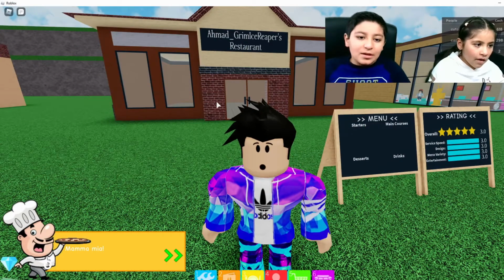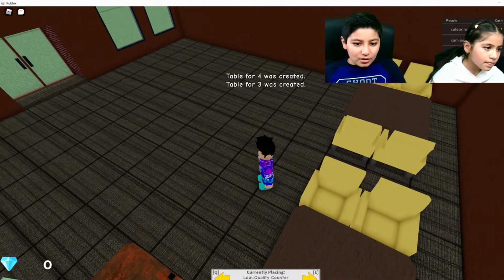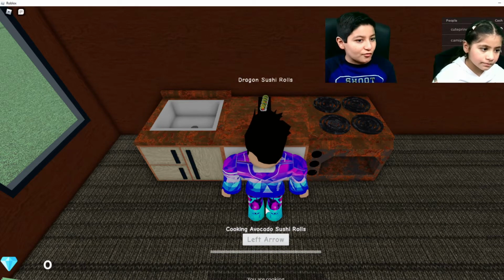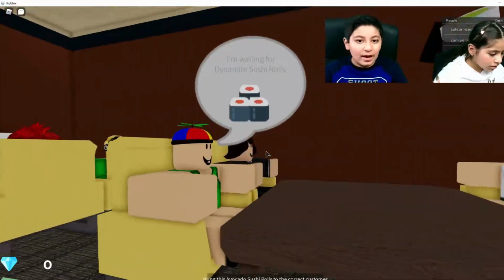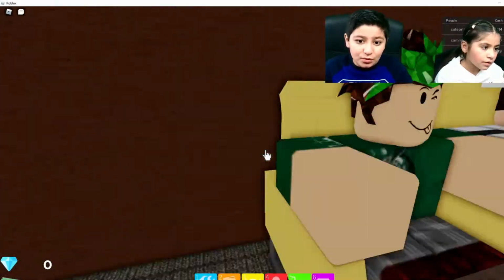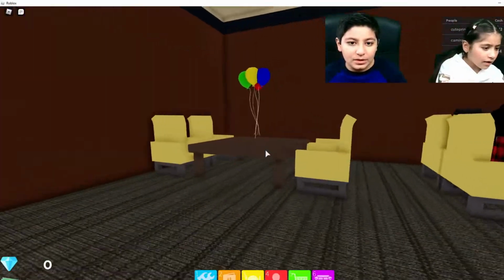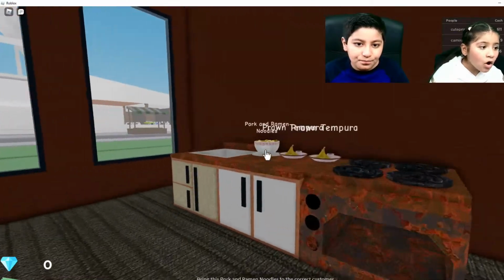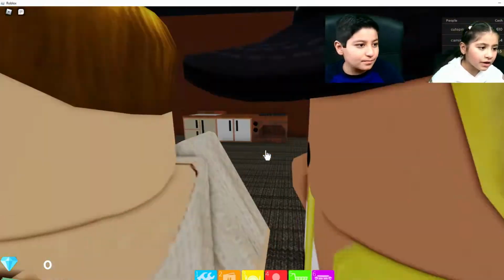Roblox Restaurant Tycoon | With Ahmad & Esra 🍕🍕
Hey guys! Welcome to another video on Roblox. Today we are playing Restaurant Tycoon. We picked the food Japanese. it was fun to cook some food! We cooked many types of sushi! Watch us cook! Play this at Roblox. com